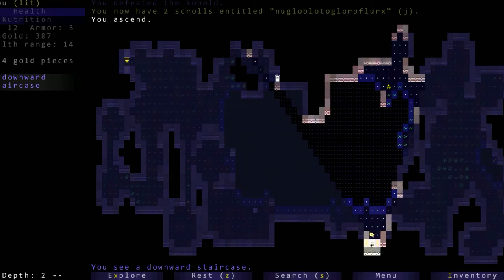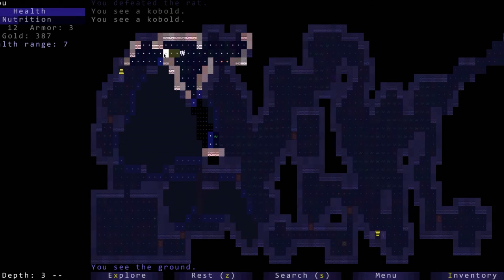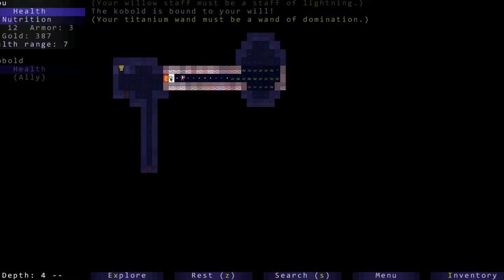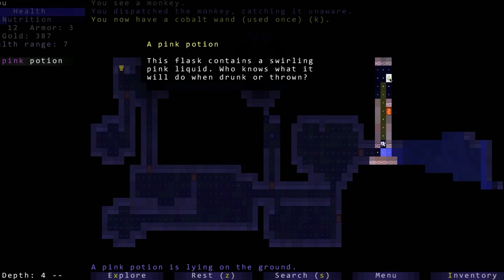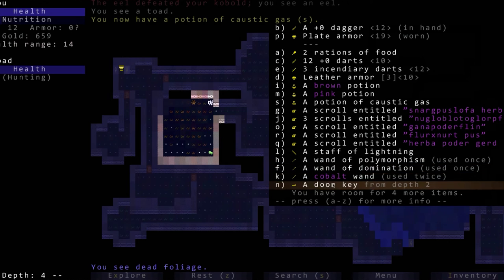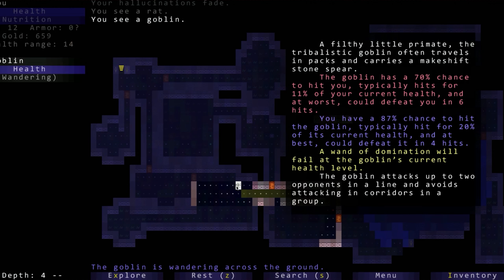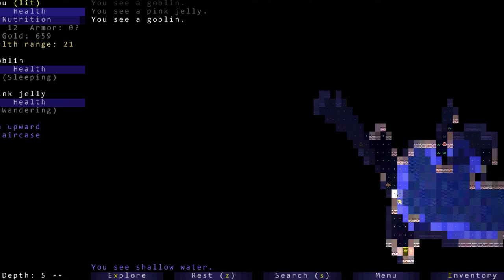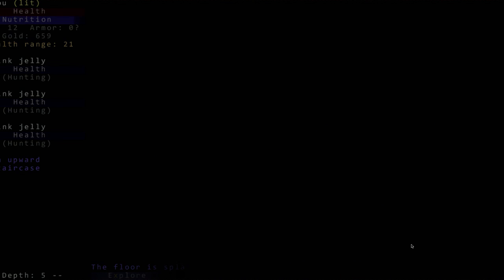Let's Play Brogue - The Fun of Roguelikes - Brogue Playthrough - Ep. 2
Welcome to my let's play series of Brogue, a roguelike dungeon crawler.

"Brogue is a free roguelike computer video game created by Brian Walker. As in its predecessor Rogue, the goal of Brogue is for the player (represented by the character @) to descend to the 26th floor of the Dungeons of Doom, retrieve the Amulet of Yendor, and return to the surface. Tiles version by Oryx Design Lab."